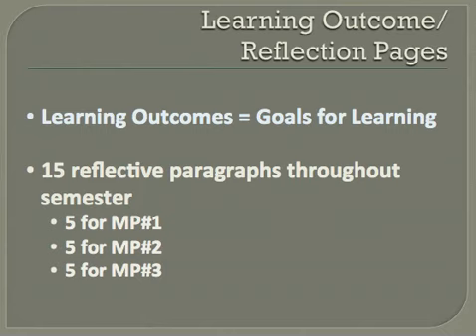Final Portfolio Video